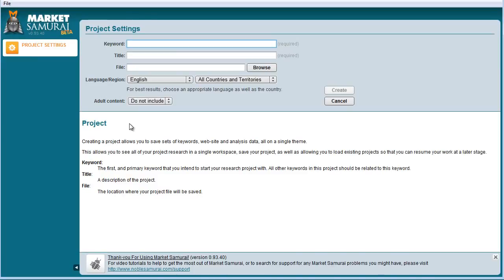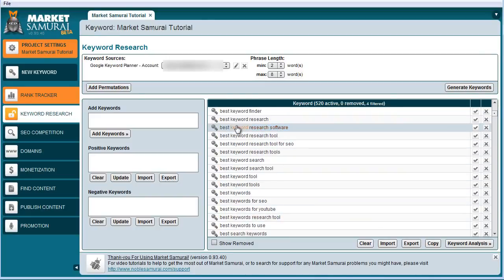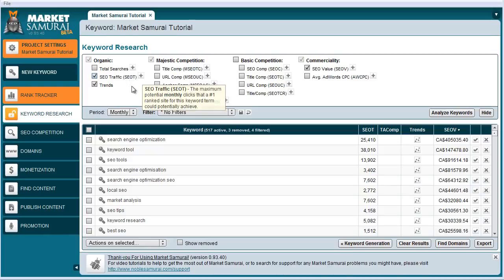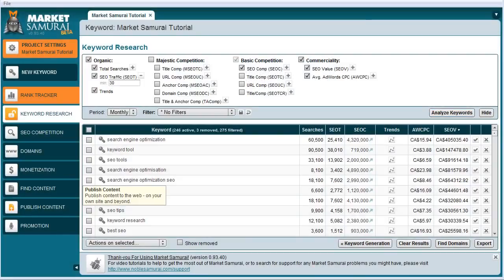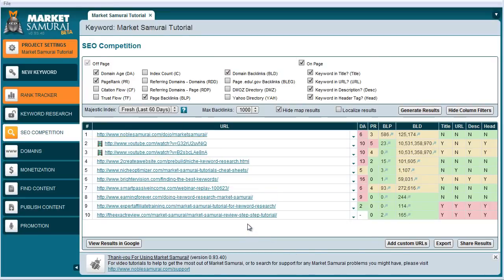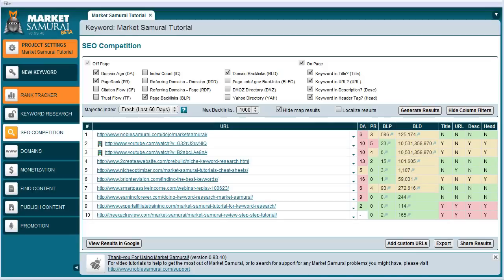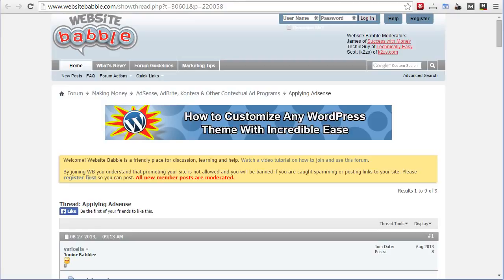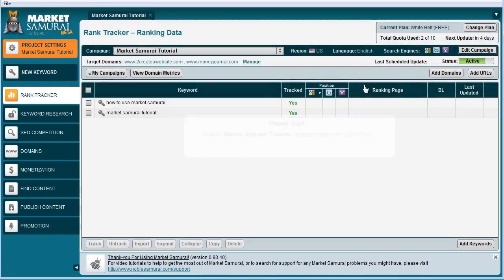2 Market Samurai How to Use SEO Competition, Keyword Generator & Rank Tracker Part 02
Market Samurai How to Use SEO Competition, Keyword Generator & Rank Tracker Part 02